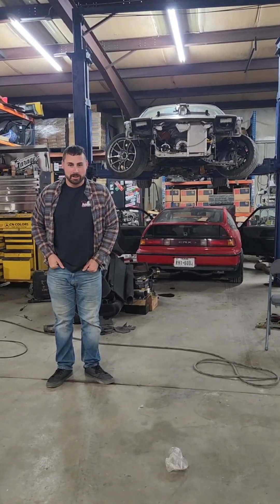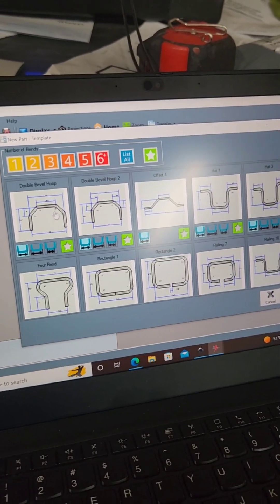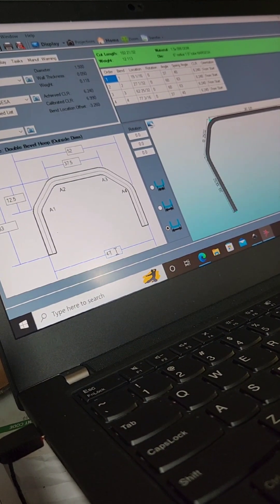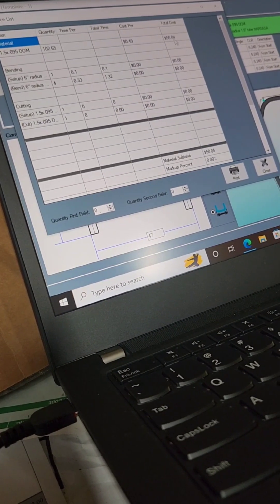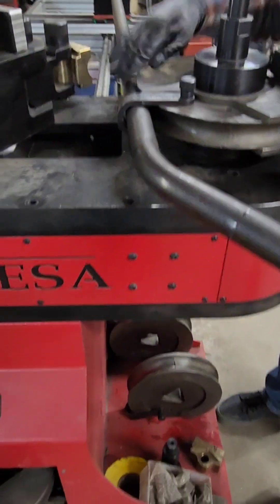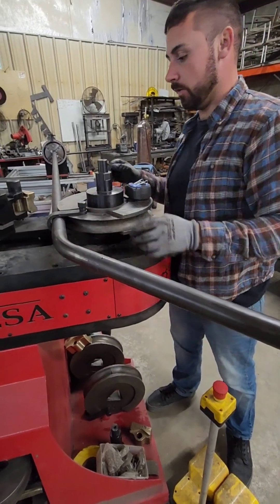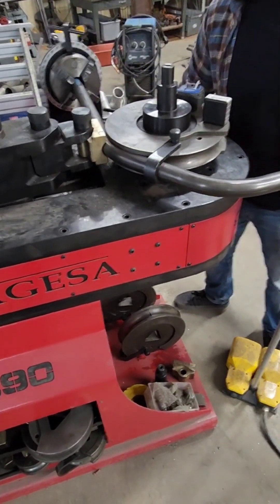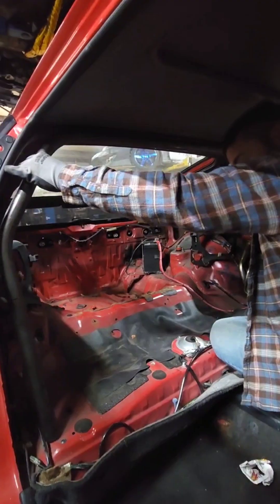using bend tech software for the first time with my nargesa cc90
I recently purchased this software from bendtech to help with tube building at the shop. here is my quick walk through on it